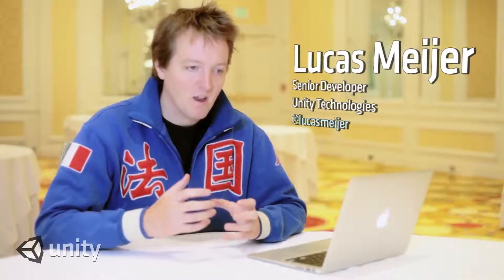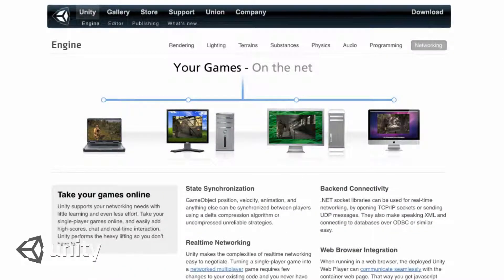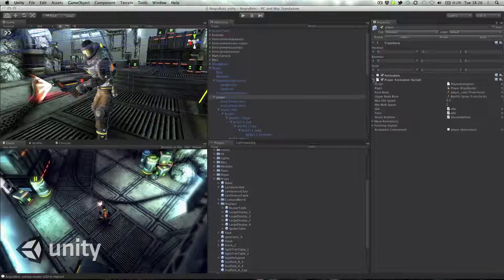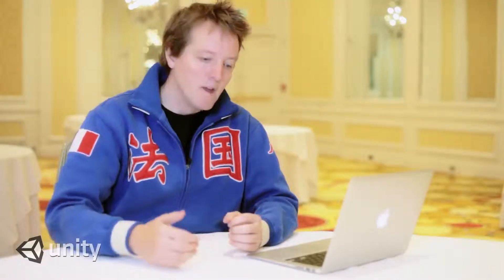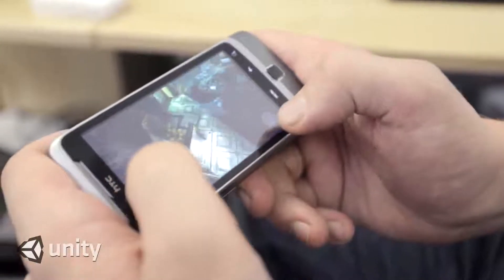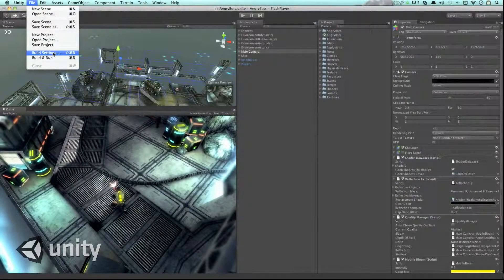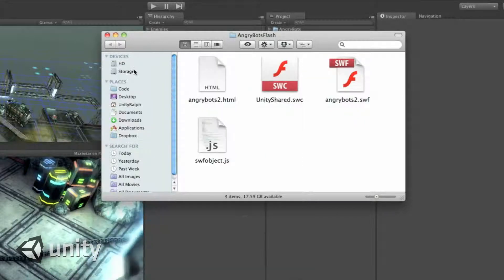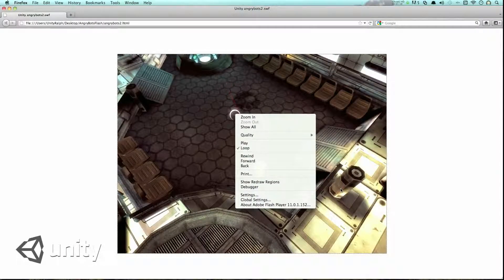[Unity] Flash パブリッシュ 予告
Unity から Flash へのパブリッシュのデモ映像です。
この機能は現在ベータテスト中です。

■Unity について
Unity は 無料でダウンロードすることができる PC と Mac 用の統合ゲーム開発環境です。
PC / Mac はもちろん、iOS、Andoroid、Web プレイヤーや Flash、そしてコンシューマー機など、様々なプラットフォームのための AAA クオリティーなゲームを制作することができます。